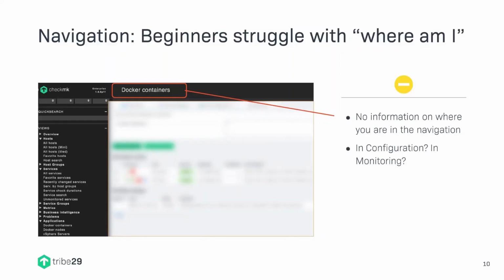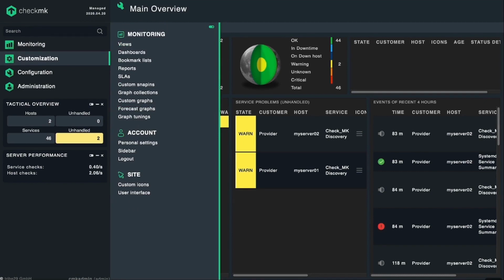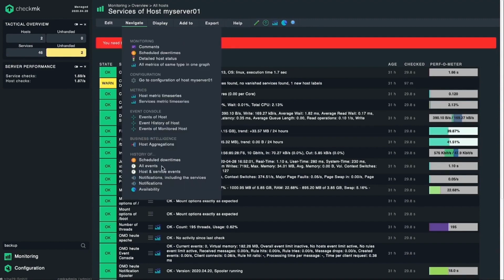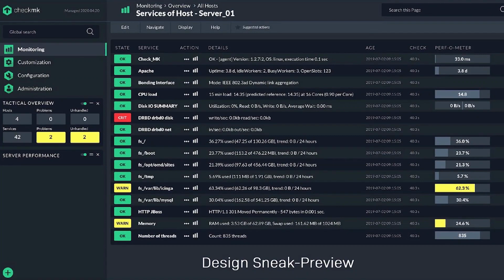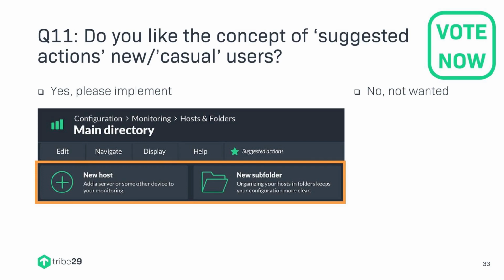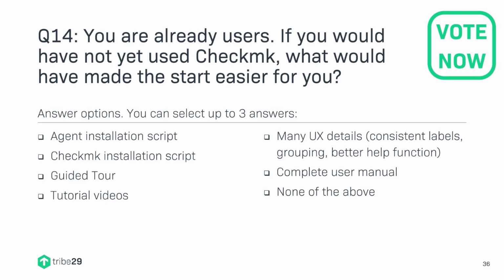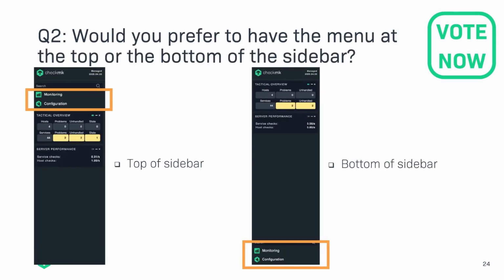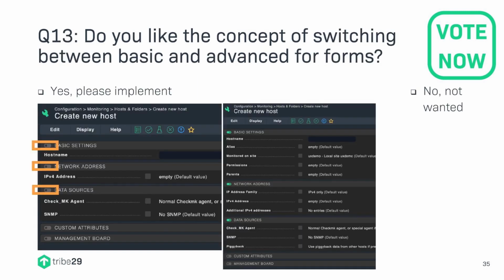checkmk conference #6: The New User Experience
At the conference Mathias showed the participants how we want to improve the Checkmk user experience (UX). Due to the many features that have been added over the years, Checkmk has become increasingly complex. This makes it particularly difficult for beginners to get started. It is therefore a matter that Mathias has taken to heart – to make the user experience with Checkmk 1.7 more intuitive. Watch the video to get a technical preview.